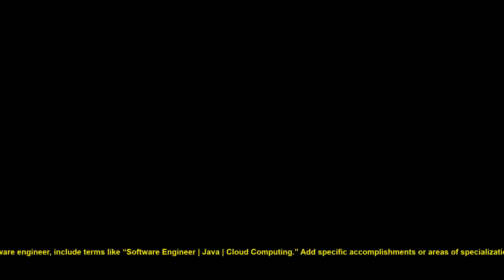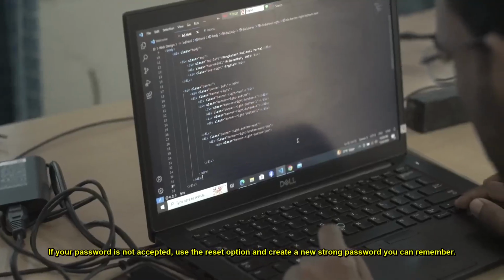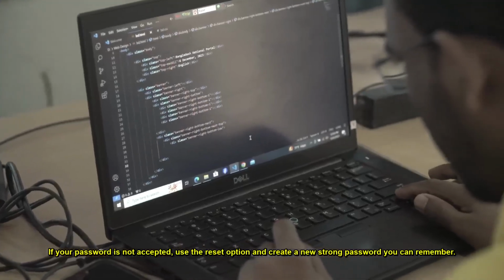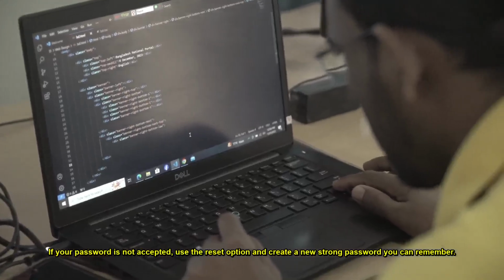How to configure LinkedIn headline using SEO keywords for tech jobs - Full Guide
Unlock the secrets to crafting the perfect LinkedIn headline for tech jobs in our comprehensive guide! In this video, we’ll show you how to strategically integrate SEO keywords to boost your visibility and attract recruiters. Whether you're a software developer, data analyst, or IT specialist, learn the essential tips and tricks to optimize your LinkedIn profile and stand out in the competitive job market. Don't miss out on maximizing your career potential!